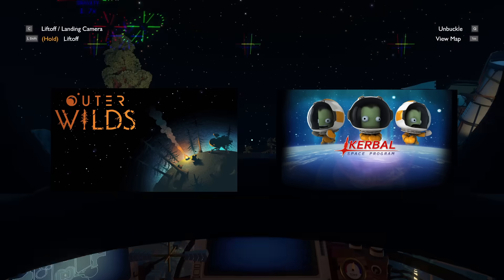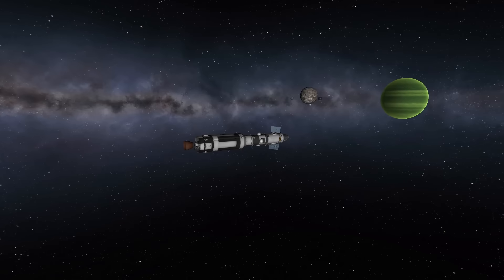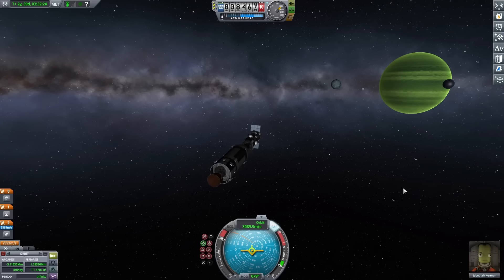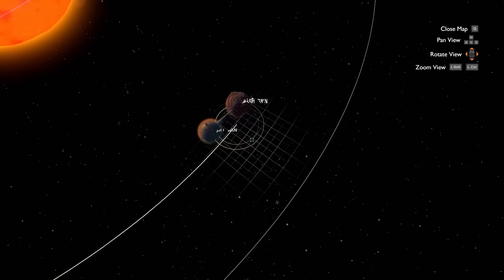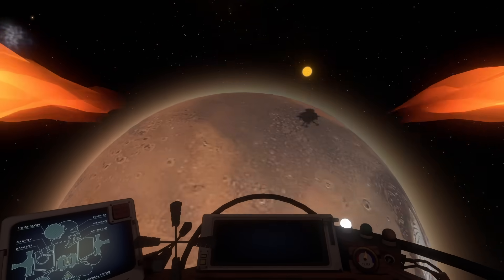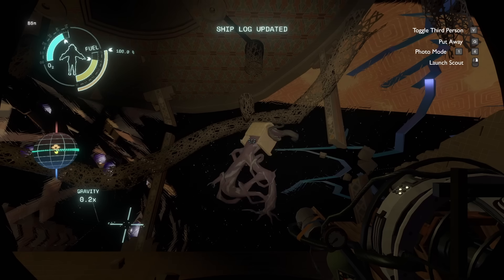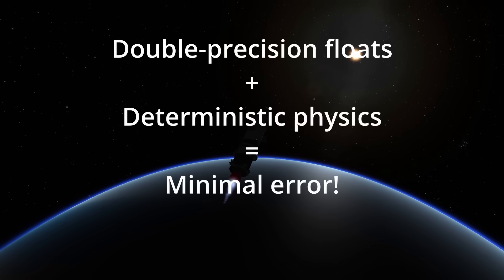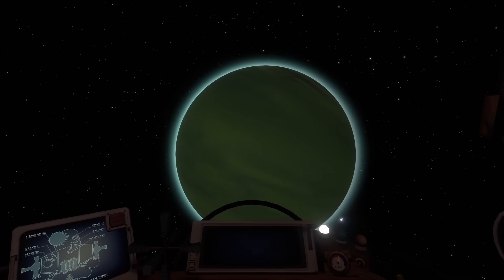What's up with Video Game Solar Systems?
This is a video comparing how the solar systems work in two of my favourite games: Kerbal space Program and Outer Wilds.

Kerbal Space Program is a space-flight rocket-building simulator. Outer Wilds is an exploration/mystery game. They are very much not alike! Except they are: because they are both in space. In this video I will yap about their similarities and their differences in terms of technical challenges and implementation of orbital physics.

I made an effort to be at least 30% less monotone in this video was that noticeable in any way

Contents:
0:00 - Intro
2:13 - Part 1 - Precision
3:02 - Floating origin
3:56 - Distant objects
5:07 - Rendering
6:47 - Part 2 - Physics
9:36 - Outro

I used a bunch of mods for Outer Wilds b-roll those were uh:
Freecam by nebula and me
New Horizons by me and a million other people
Third person camera by me
All those are on outer wilds mods dot com

To get Unity Explorer running in KSP really easily I used the universal mod manager Rai Pal